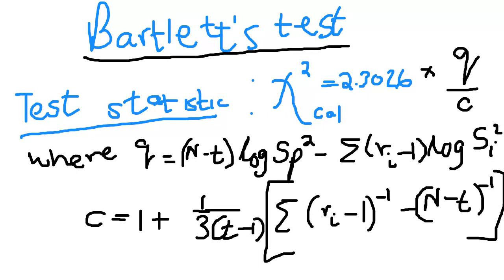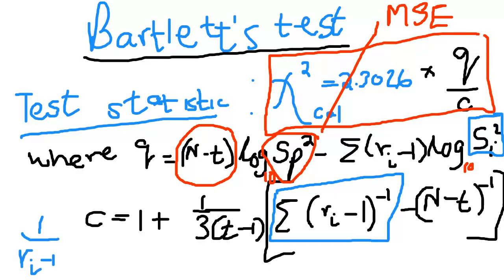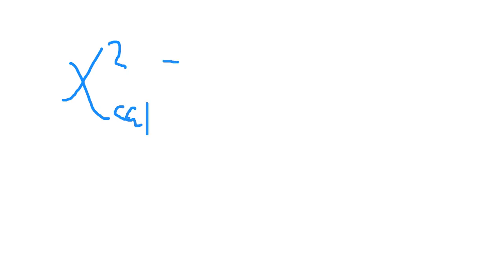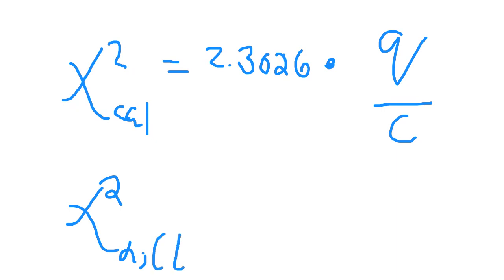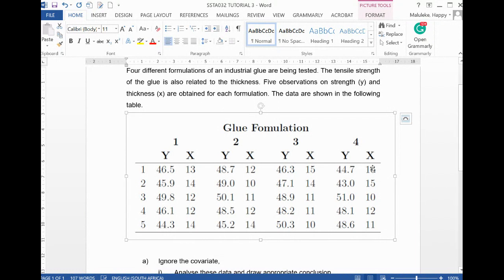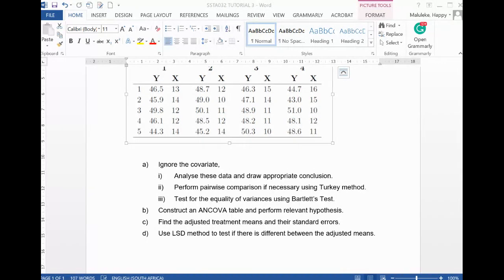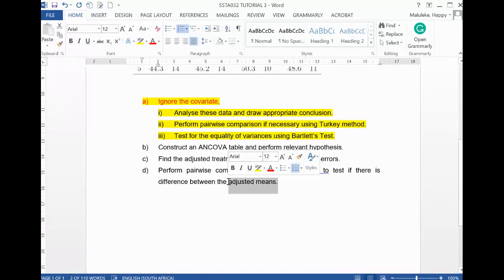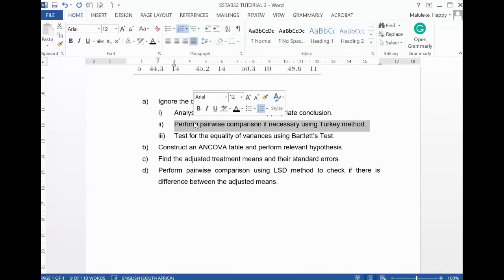SSTA032 15th session